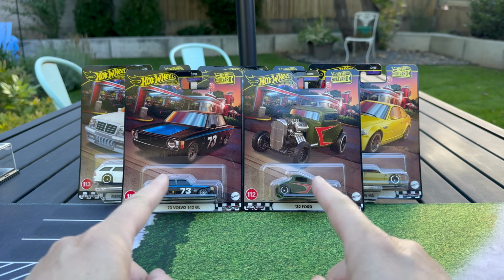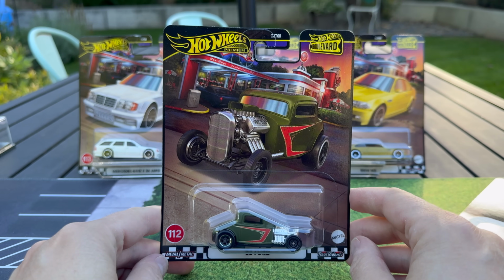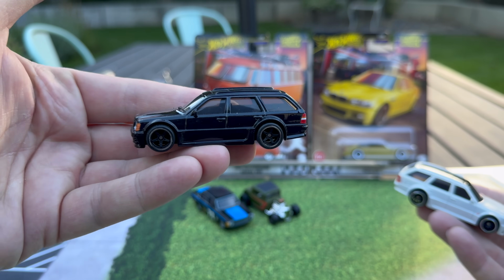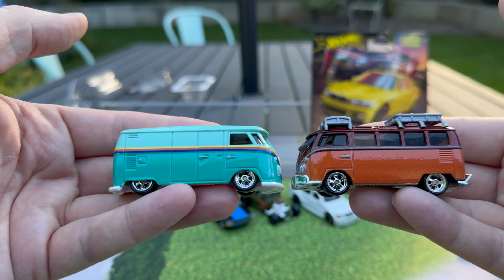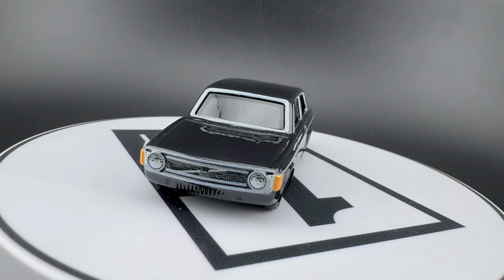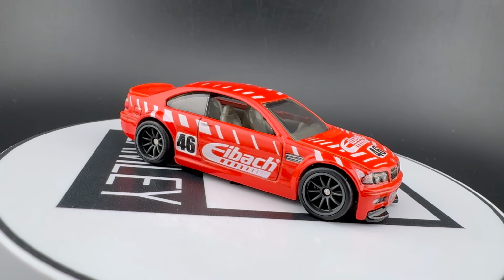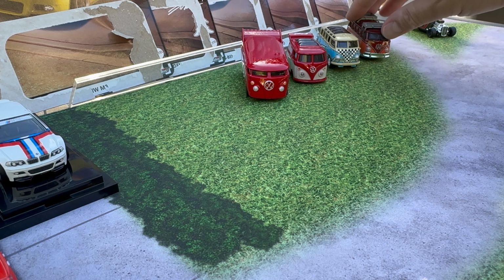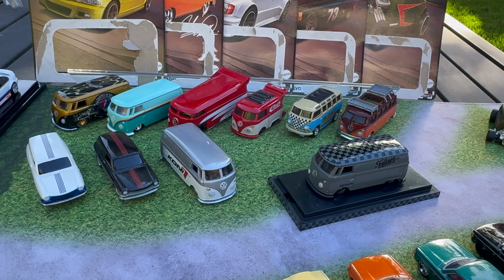Hot Wheels saved the BEST Mix of 2024 Boulevard for last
We are wrapping up the 2024 Hot Wheels year, with the final mix of Boulevard.  And it's the best of the year.  Enjoy the video.